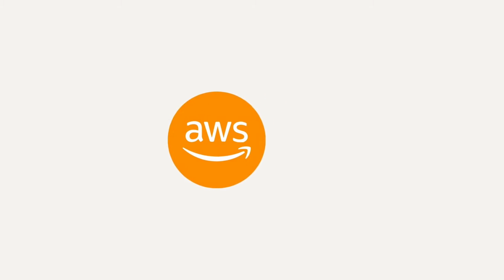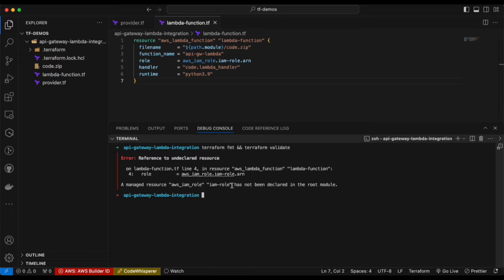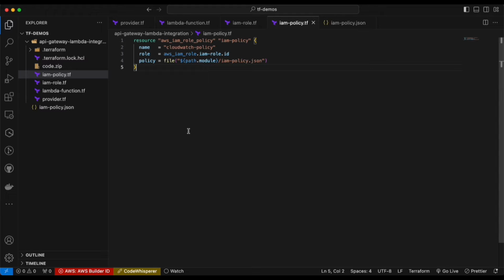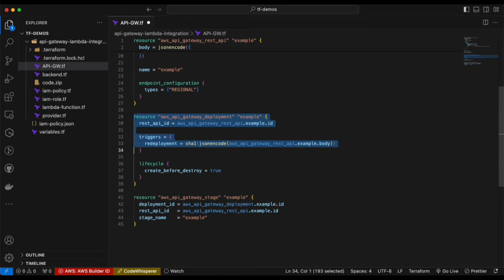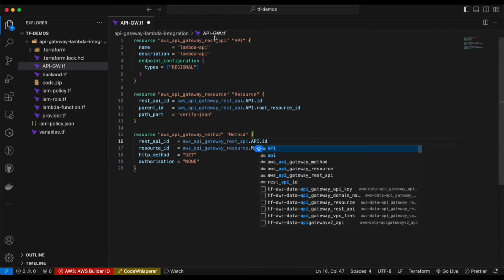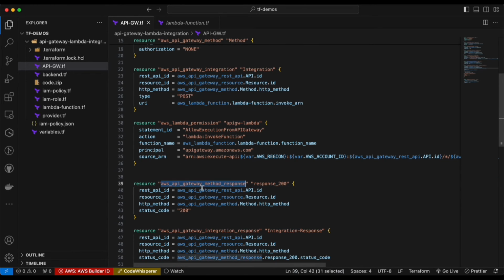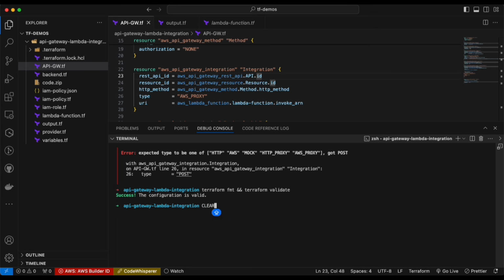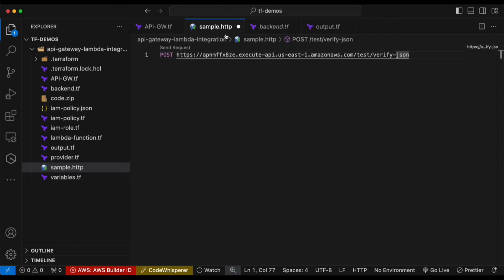Terraform AWS Api gateway + Lambda Integration 🚀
In this video, we will explore how to integrate AWS API Gateway with Lambda using Terraform. We will walk through the step-by-step process of creating and configuring the API Gateway, setting up a Lambda function, and connecting the two using Terraform infrastructure as code. By the end of this tutorial, you will have a solid understanding of how to seamlessly integrate these AWS services for efficient and scalable API management 🚀